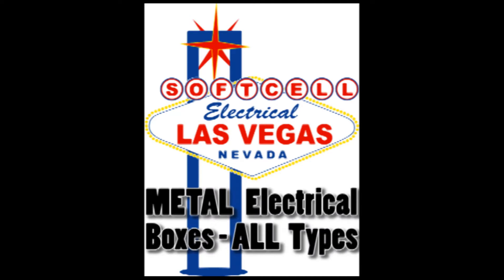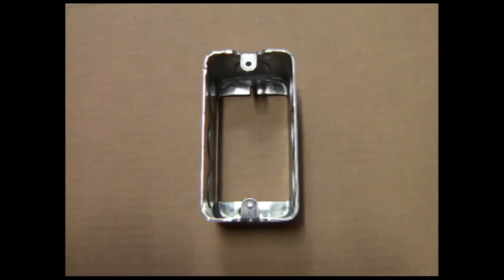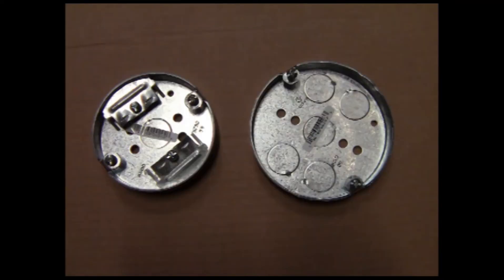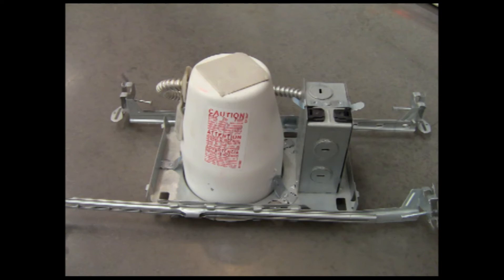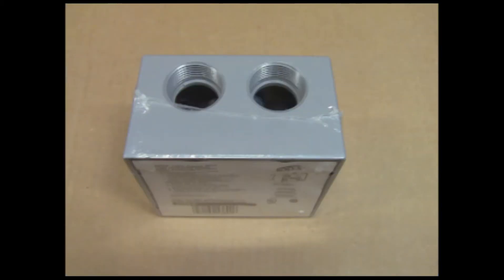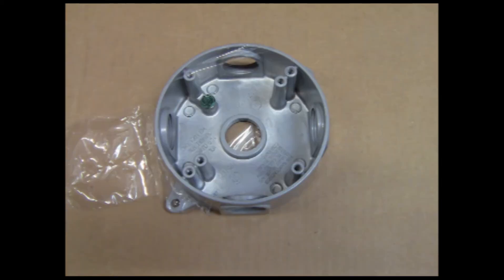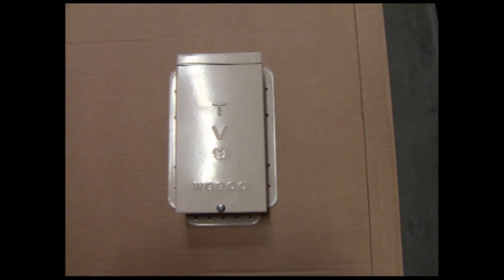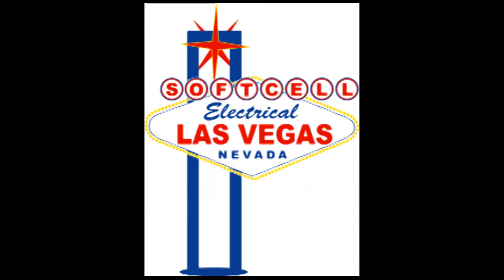Installing all type of metal boxes # 101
# 101 This video covers virtually ALL types of Metal Electrical Boxes along with when and where to use them. It also includes some insights on specific applications as well as NEC code.